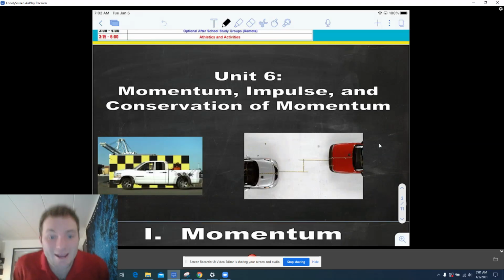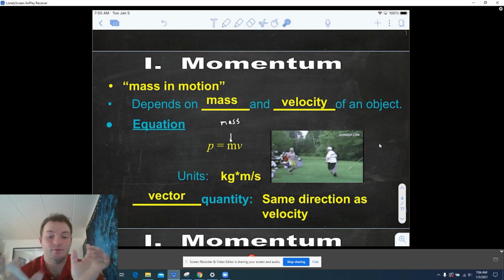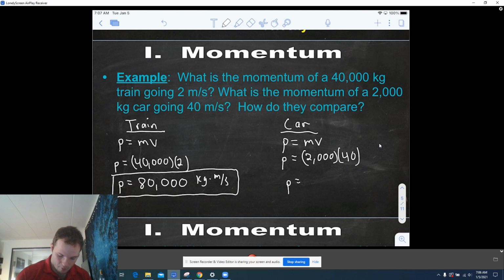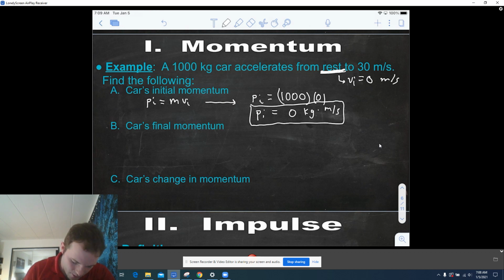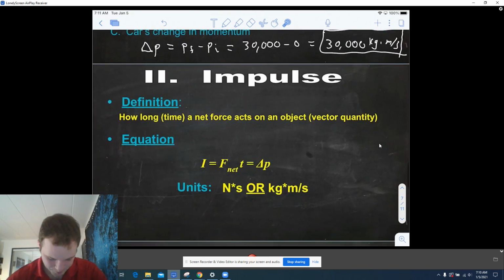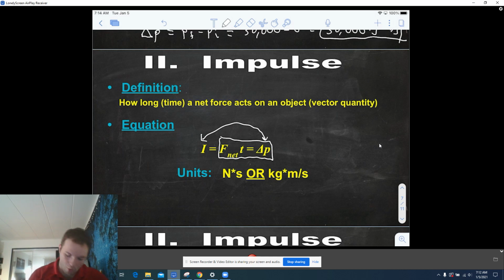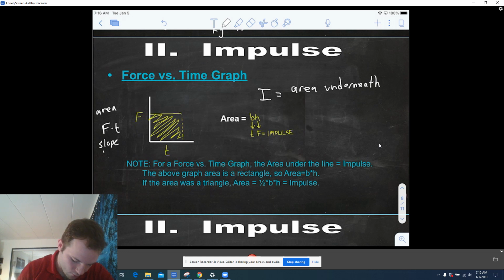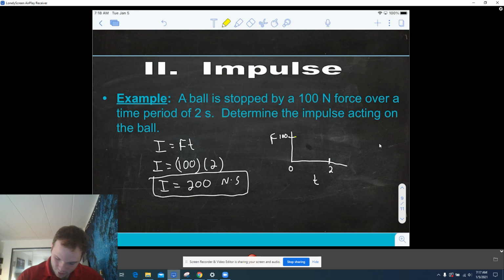Momentum and Impulse Introduction Honors Muller